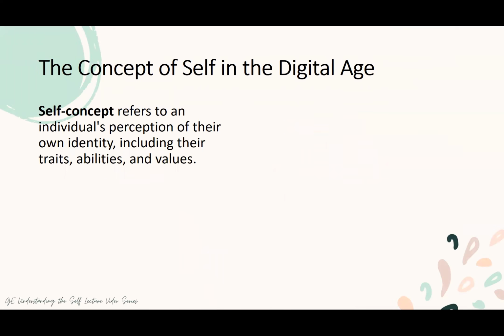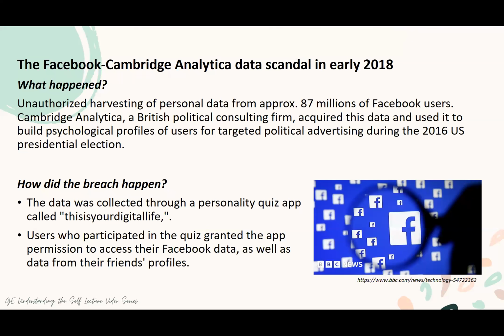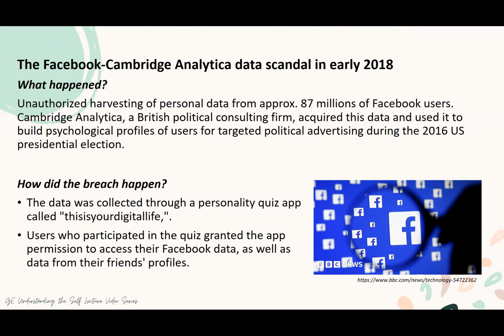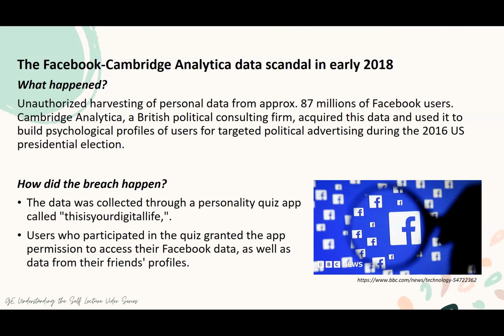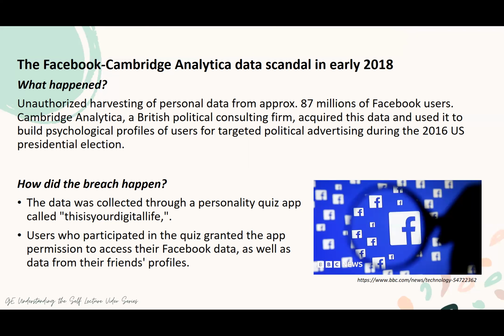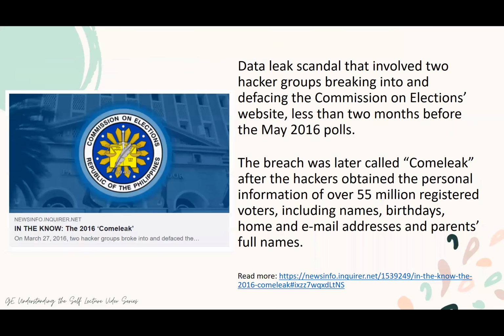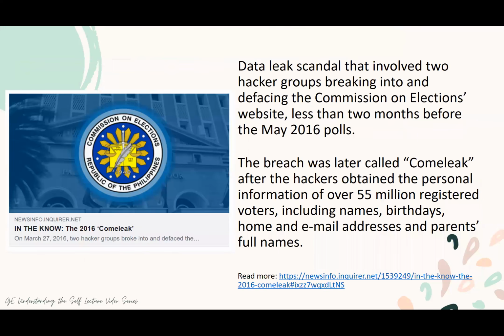The Digital Self (USELF: Understanding the Self) (Lecture Video 9 of 10)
In this lecture video, we explore the concept of self in the digital age. The speaker will guide you through the formation of digital identity and the challenges and risks that come with it. This video examines the impact of technology on our sense of self and explore the various ways in which our digital selves intersect with our offline identities. Furthermore, this video delves into the importance of digital literacy in managing and protecting our digital identities. Additionally, this video touches on related topics such as digital citizenship, artificial intelligence, the digital divide, and the role of educational institutions in promoting digital literacy and digital identity.

0:00 Introduction
2:09 The Concept of Self in the Digital Age
10:10 Components of Digital Identity
13:13 The Process of Creating a Digital Identity
21:36 Cyberbullying and online harassment
28:09 Identity theft and fraud
32:39 Misinformation and the spread of fake news
34:31 Digital addiction and mental health
37:57 Digital Literacy and Digital Identity
41:54 Digital Citizenship